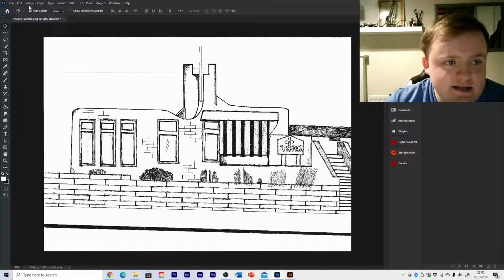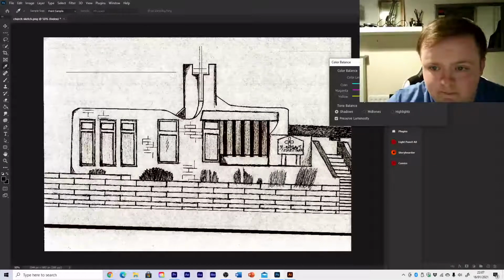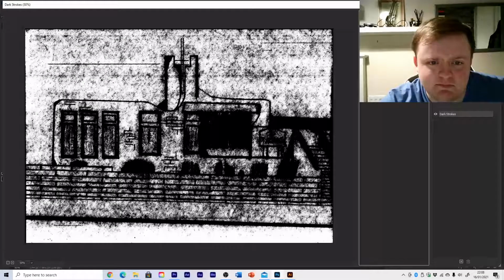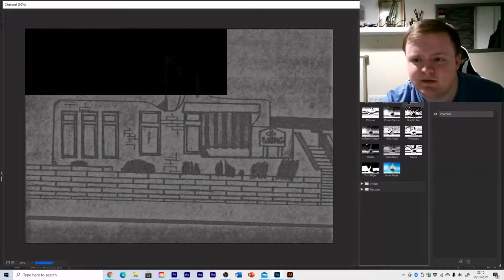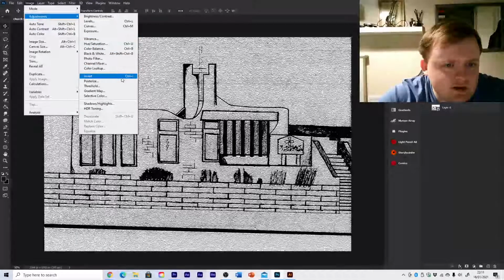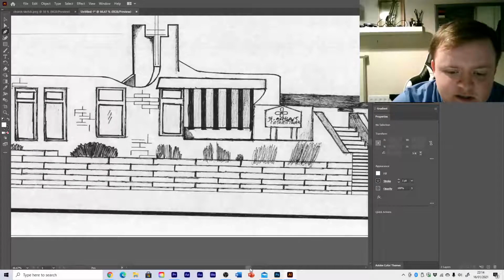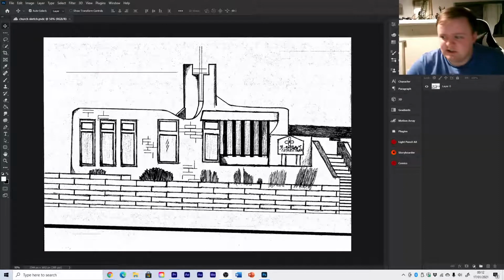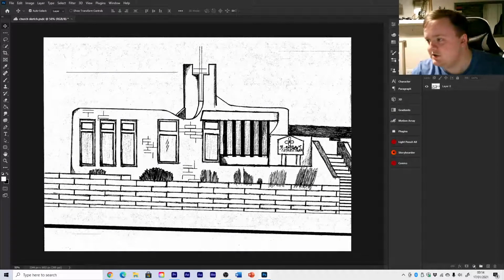drawing a church 03, finalizing